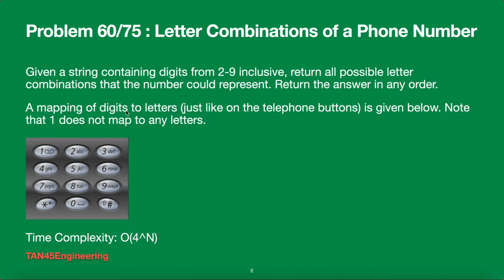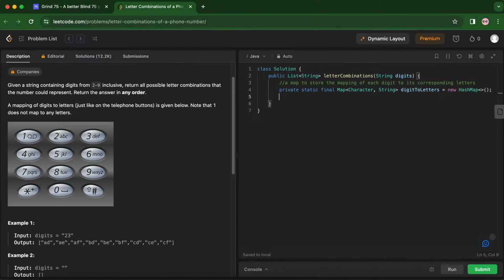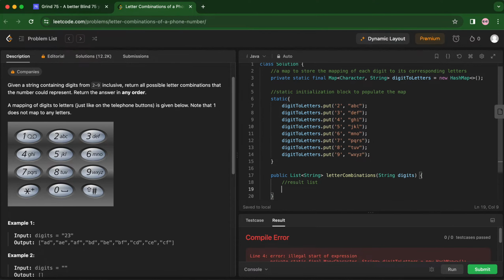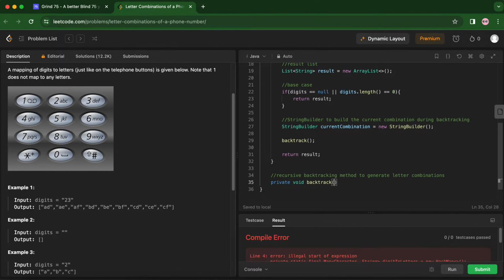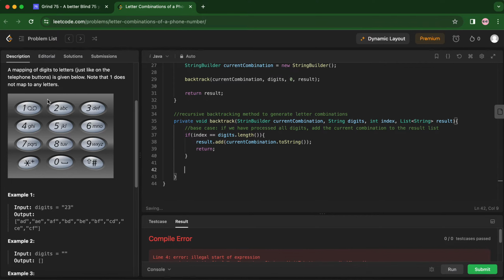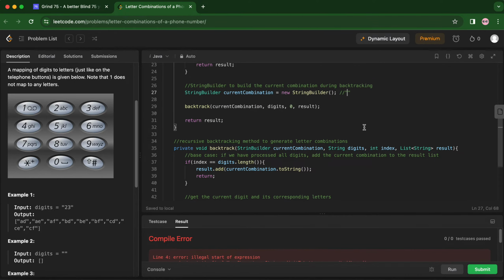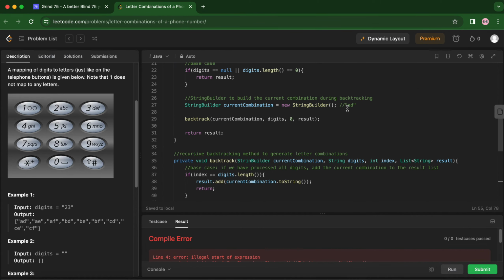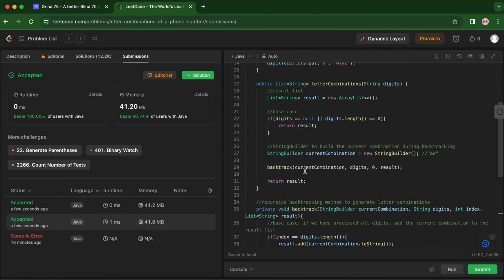#60 Letter Combinations of a Phone Number Problem | Leetcode - Java | Grind 75: Coding Series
Problem 60/75: Letter Combinations of a Phone Number
Platform: Leetcode
Language: Java
Time Complexity: O(N^4)

Problem Statement:
Given a string containing digits from 2-9 inclusive, return all possible letter combinations that the number could represent. Return the answer in any order.

A mapping of digits to letters (just like on the telephone buttons) is given below. Note that 1 does not map to any letters.